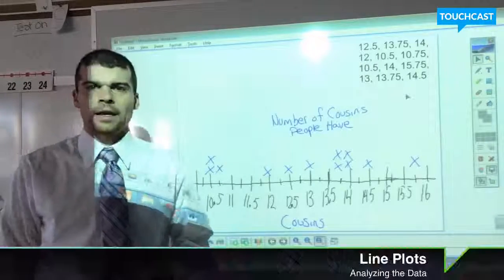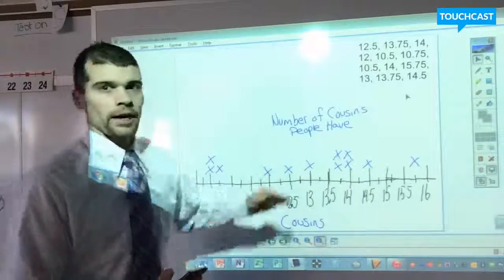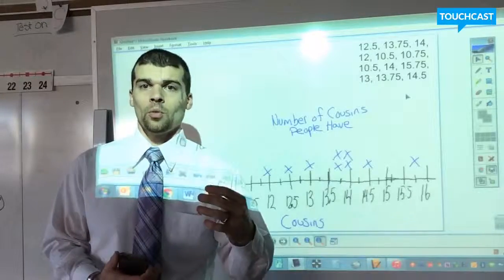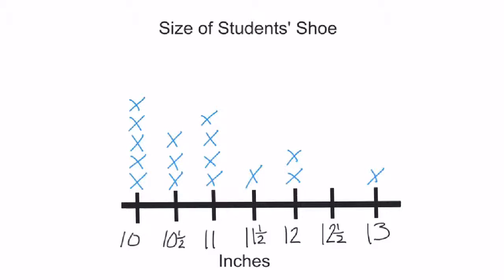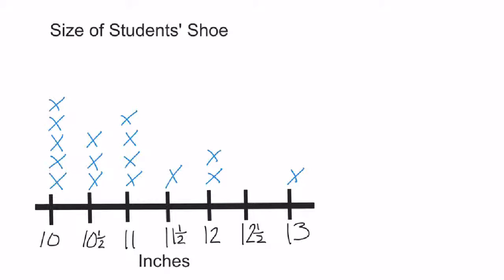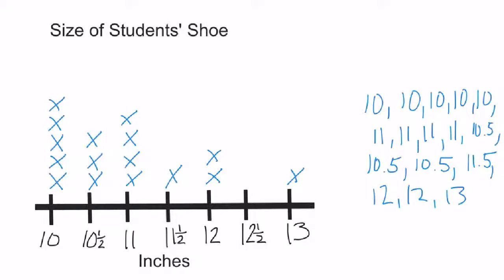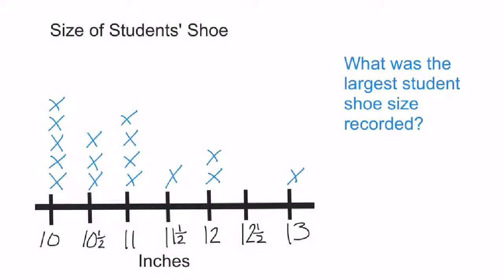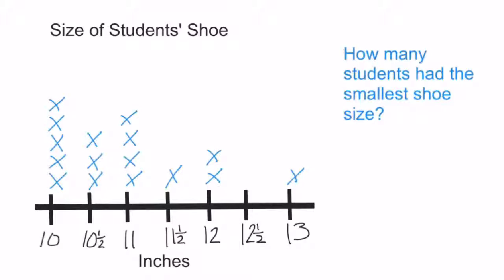Analyzing Line Plots